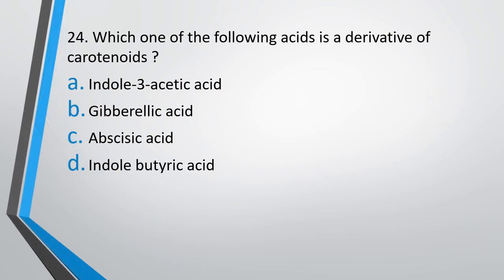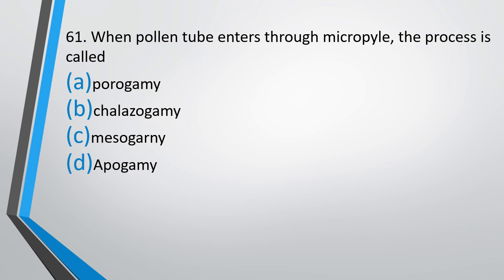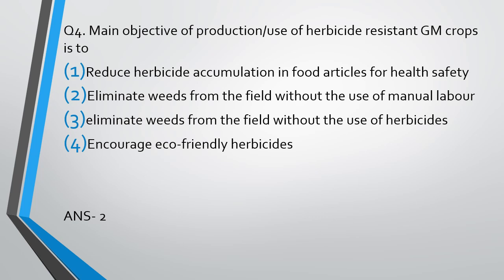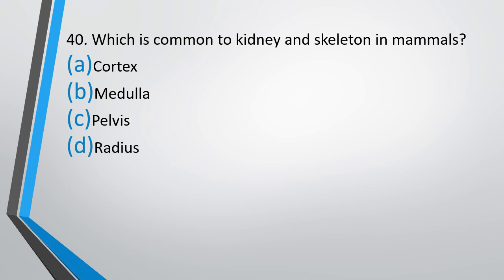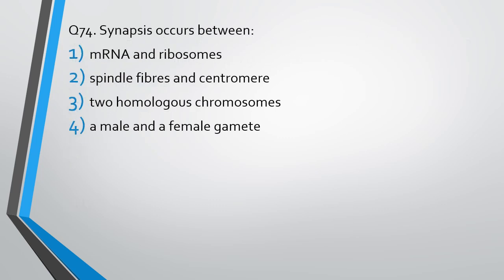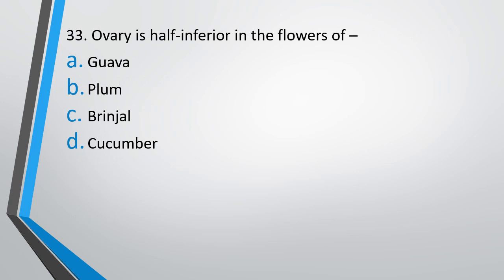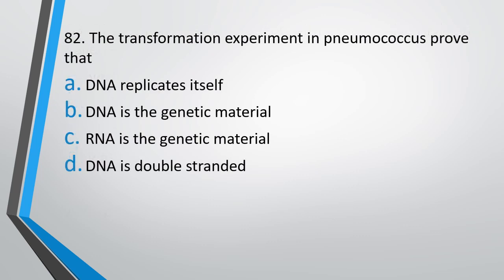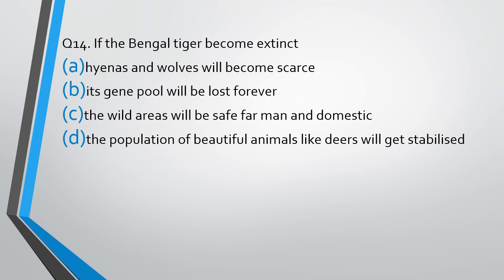Daily Biology MCQs for NEET 2022 (13 April) || MCQs for NEET Practice || NEET 2022 Questions